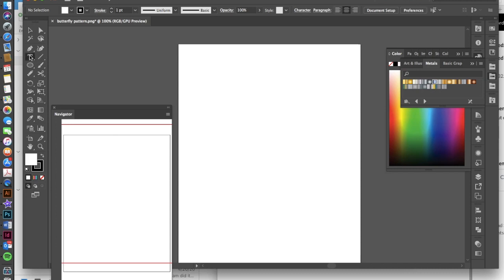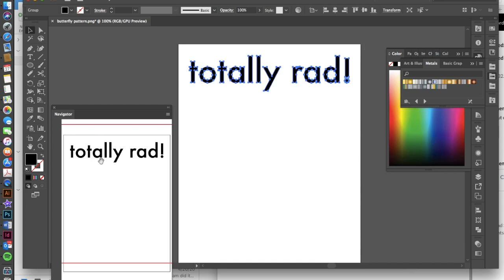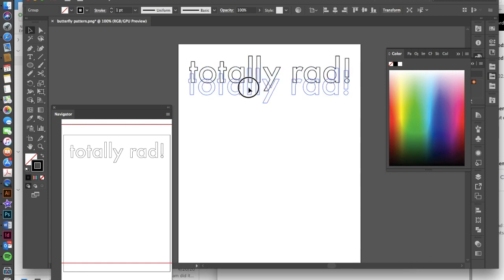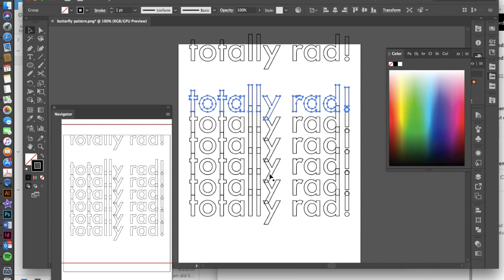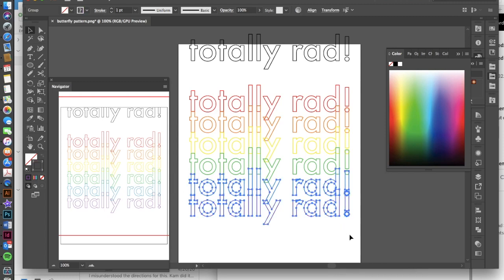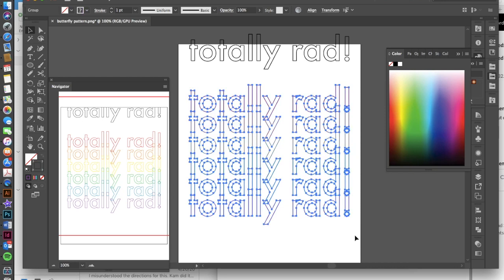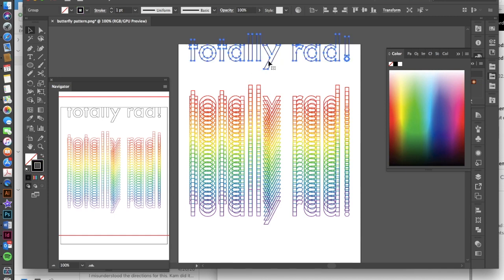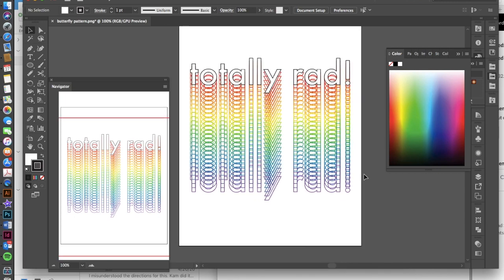HOW TO USE THE BLEND TOOL TO CREATE RAINBOW TEXT | eLEARNING ILLUSTRATOR CHALLENGE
Learn how to creare 80's inspired rainbow text in Adobe Illustrator. This video is part of a series of short Photoshop and Illustrator tutorials I created for my class during eLearning.